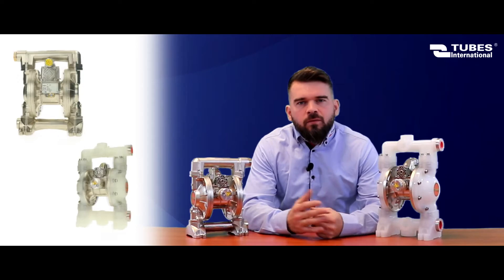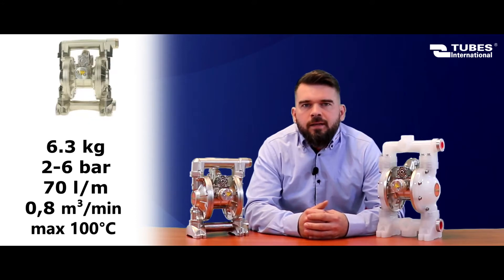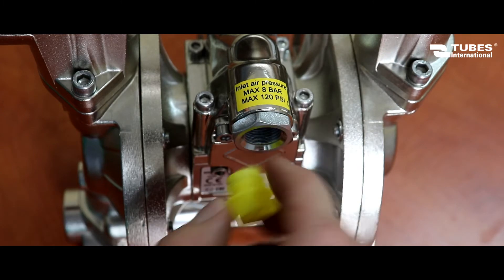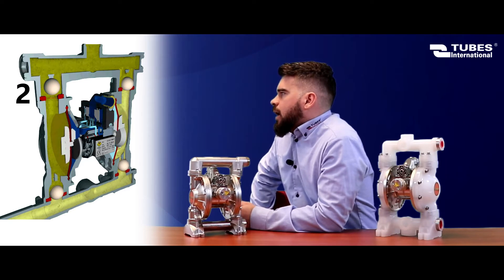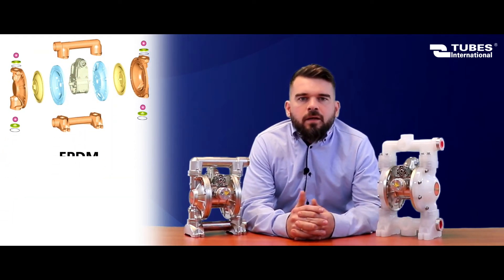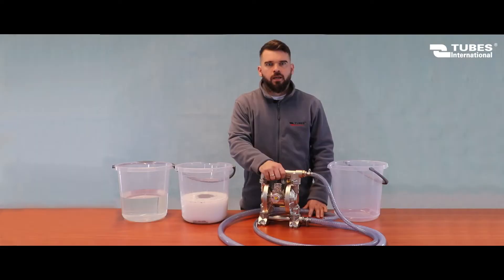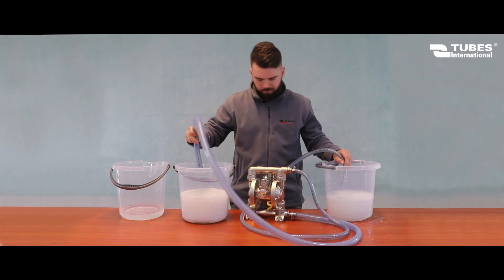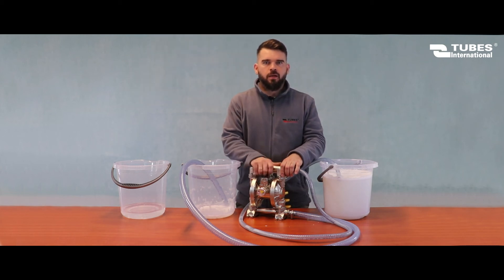Diaphragm pumps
Air operated diaphragm pumps are very common in many industry sectors. They are used for pumping a wide variety of fluids, including high viscosity ones. The diaphragm pumps are ideal for pumping chemicals, petrochemicals, waste water, solvents or substances containing solids reaching a few millimetres.
They are suitable for applications where the pump must be partly or fully submerged in the fluid that is being pumped (then, the air outlet must be extended above the fluid level) or for use in potentially explosive environments (ATEX).  The diaphragm pump can run dry without any damage e.g. when one of the lines is blocked.
The fluid outlet pressure of the pump is the same as the air inlet pressure.
The body is made of polypropylene, aluminium or stainless steel. The membrane is available in: EPDM, NBR, PTFE + HYTREL®, HYTREL®, SANTOPRENE ™.
!Remember, that all diaphragm pumps presented can only be used for fluids with a flash point above +55° C.

0:00 Introduction
0:24 Diaphragm pump characteristics
1:37 Diaphragm pump working principle
2:32 Diaphragm pump in use